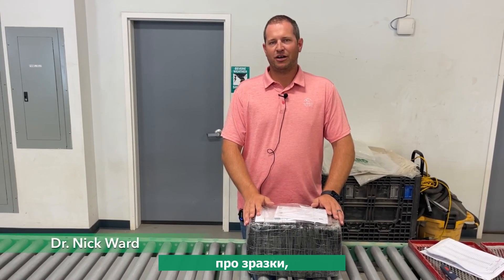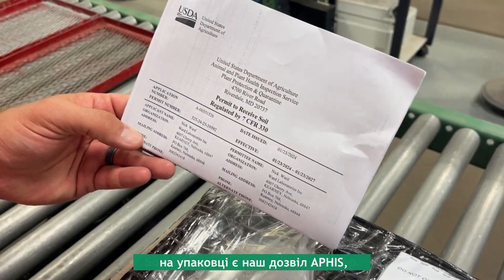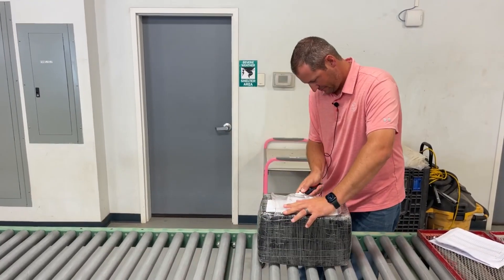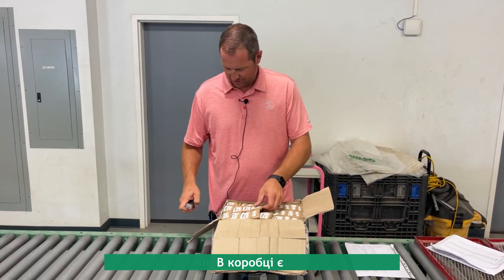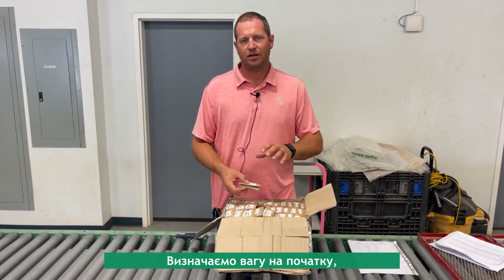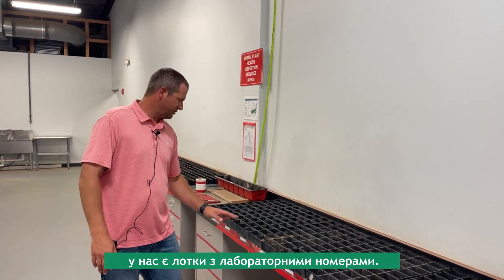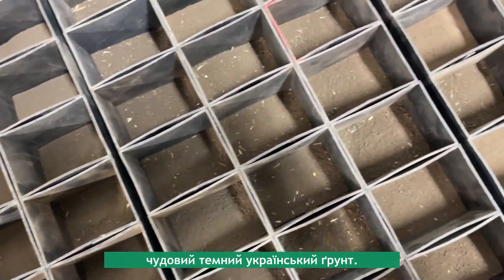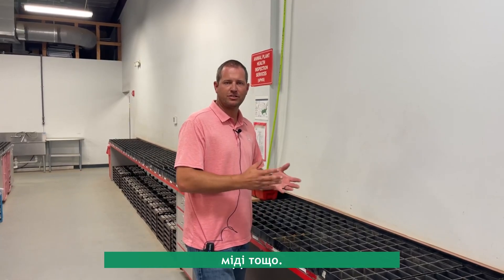🌱Як Agrilab відібрав понад 24 тонни ґрунту у 2024:🧪якісний аналіз в американській лабораторії Ward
🌍🔬 10+ років успішної співпраці з Ward Laboratories, Inc.

🌱 Вже понад 10 років Agrilab активно співпрацює з однією з найбільших та найсучасніших лабораторій у світі — Ward Laboratories, Inc.. Засновник лабораторії, Рей Вард, — визнаний науковець та експерт у сфері ґрунтознавства, чия праця стала брендом на світовому агроринку.

🌾📈Завдяки точним агрохімічним аналізам Ward та рекомендаціям Agrilab, тисячі агровиробників в Україні успішно оптимізують використання добрив, підвищують врожайність та збільшують прибутковість своїх полів!

📊 Трішки статистики:
У 2024 році Agrilab відібрав понад 24 тонни ґрунту для аналізу! 🌍

При цьому один зразок сирого ґрунту важить 1 кг, але до лабораторії відправляється лише до 200 грамів сухого ґрунту.

Найважливіше у нашій співпраці — точність та ефективність на кожному кроці! 🎯

Ми працюємо для того, щоб:
▫️ Забезпечити вам індивідуальний підхід до підвищення прибутковості кожного гектара, забезпечуючи кращі врожаї 🌾 та збільшуючи дохід 💰.
▫️ Допомогти вам зрозуміти, чому на одній ділянці урожайність висока 📈, а на іншій — низька 📉, та як це виправити.
▫️ Надати знання про потенціал кожного поля, щоб ви максимально ефективно планували ресурси для досягнення найвищої врожайності 🎯.
▫️ Рекомендувати внесення лише тих добрив, які дійсно потрібні, в оптимальній кількості та відповідно до потреб ваших полів 🌱.